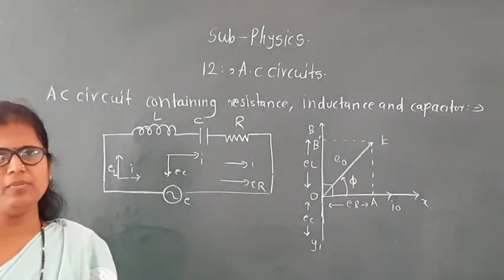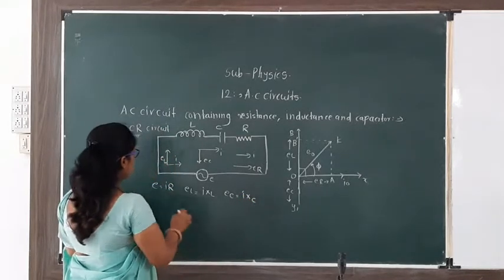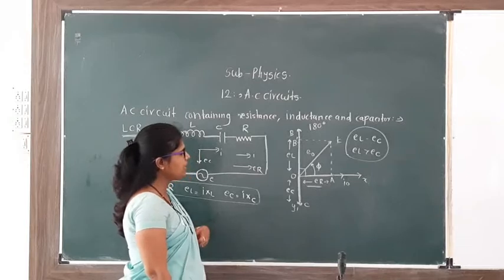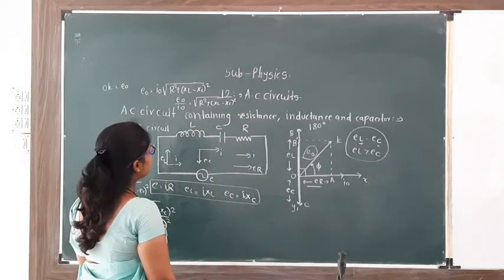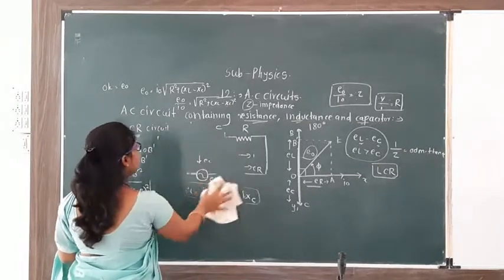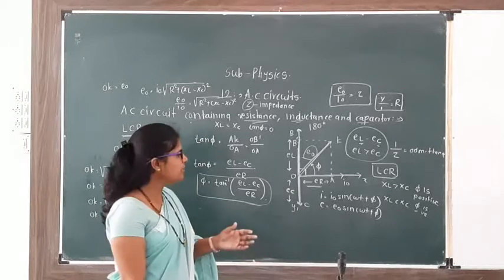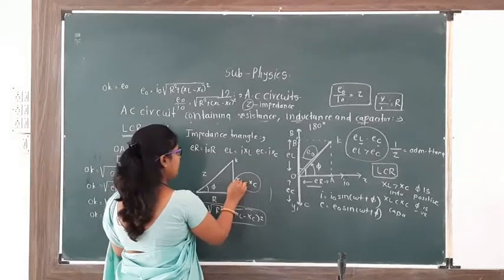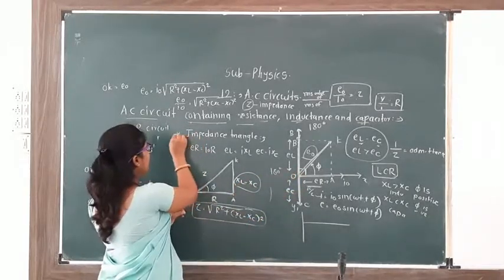XII 13 A C CIRCUITS LECTURE 5